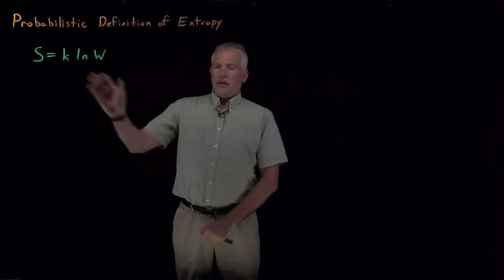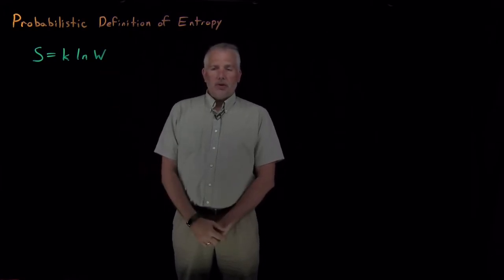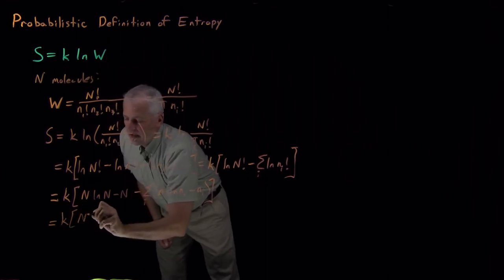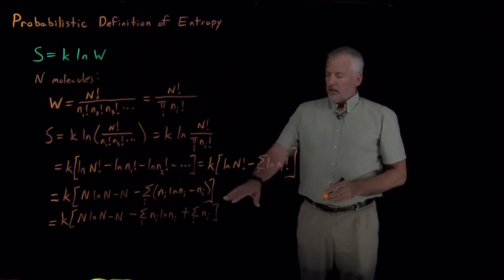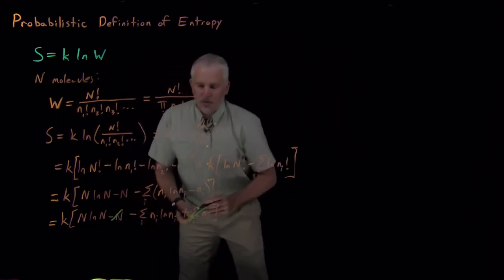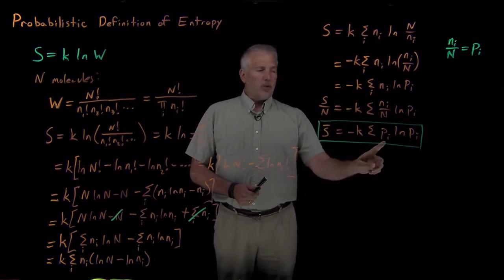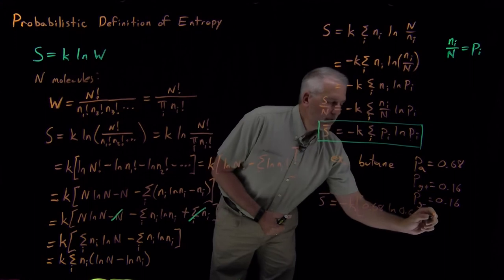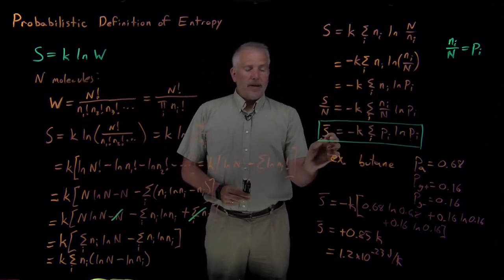Probabilistic Definition of Entropy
Calculating the entropy from the occupation probabilities of each state is often easier than calculating it from the multiplicity.